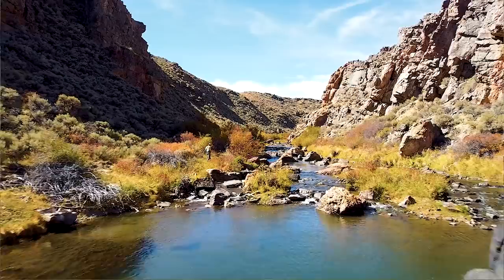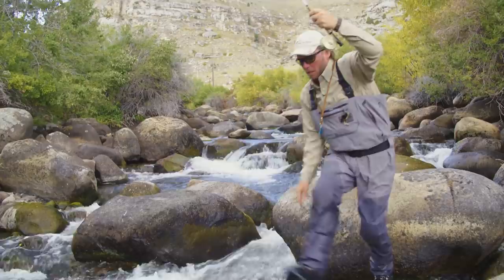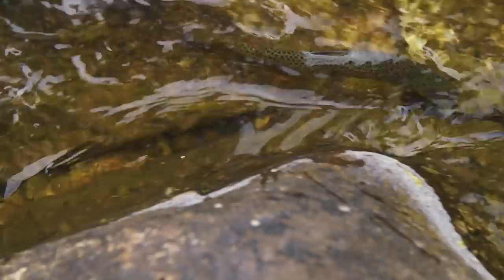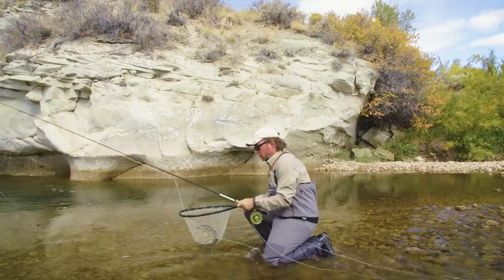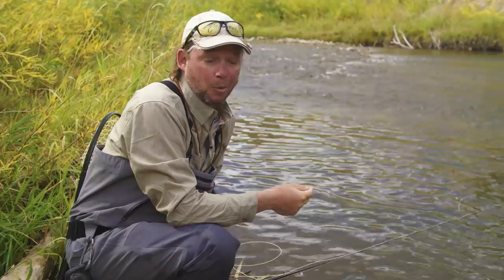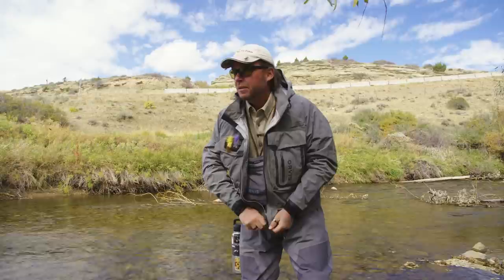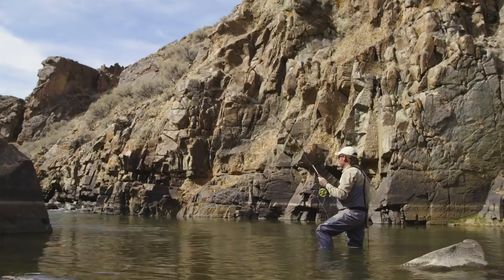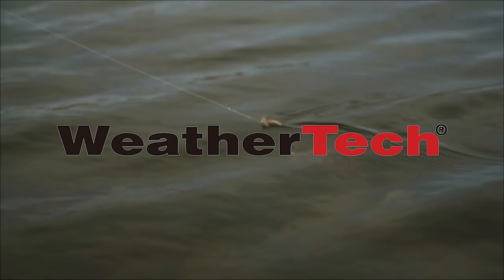Wind River Fly Fishing | Wyoming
Mark Melnyk is visiting Lander, Wyoming in Wind River Country. He is on a DIY fly fishing trip checking out small streams and rivers that are all within a few hours of Lander. Incredible fly fishing for brown and rainbow trout, the ultimate guide for fly fishers looking for a new destination! for the advice and guidance.